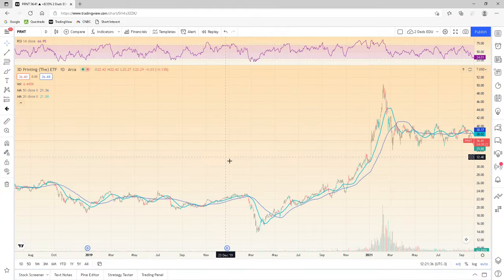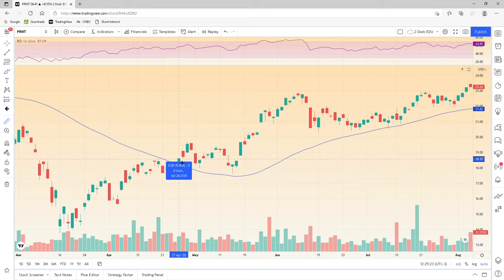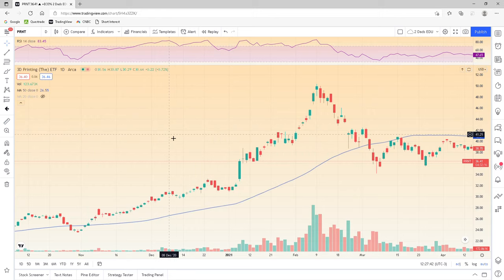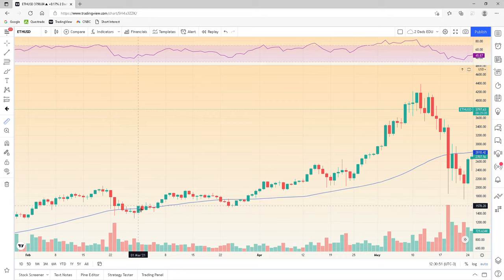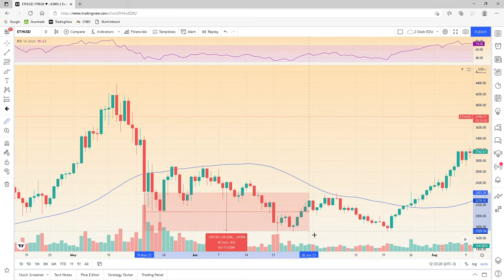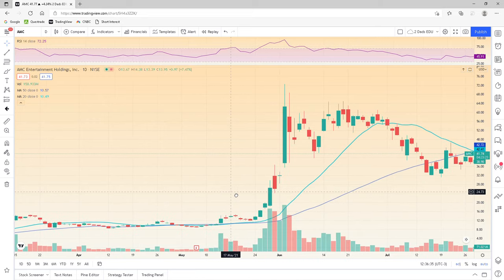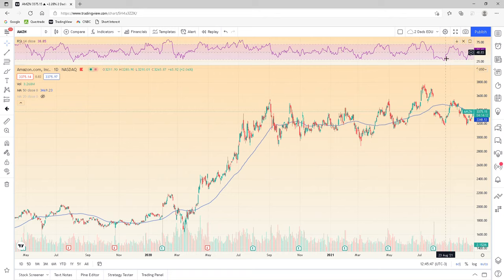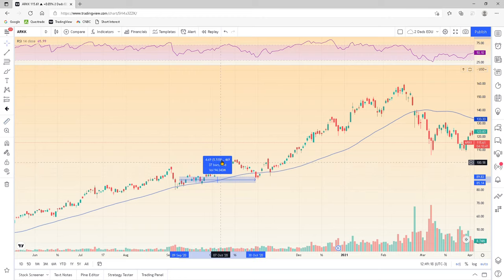Work Sucks? Learn To Trade! *Short & Sweet Version* (For The Working Parent).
Short & Sweet Version:
Work Sucks? Can't find the time to trade stocks or crypto because of work obligations? Want to work from home and be financially free some day?

Try learning this simple and easy stock and crypto trading strategy for free. Any parent or person who works full time and is not able to trade because of their work obligations can use the concepts in this trading strategy to benefit from trading without the time required to do so.

In this video we will focus on just the trading patterns using moving averages and RSI on the trading view charts. Stocks and crypto discussed in this video include: PRNT, ETH, AMC, AMZN, & ARKK.

Cheers & Happy investing,
Two Dad One Channel!